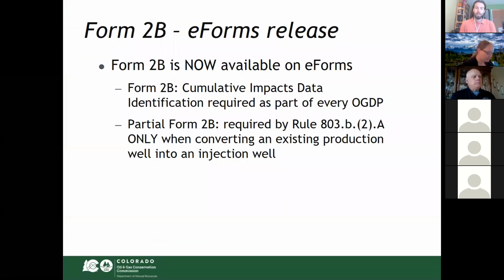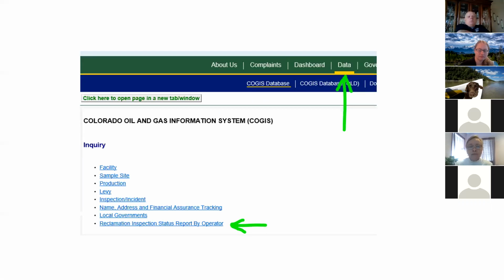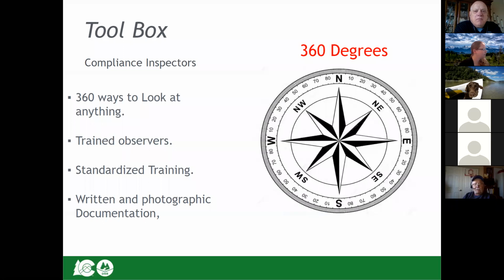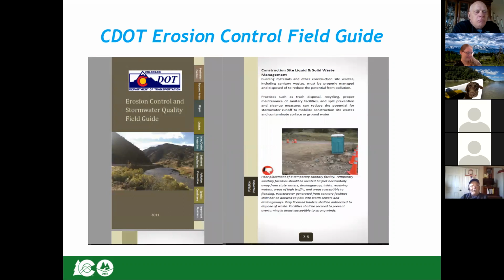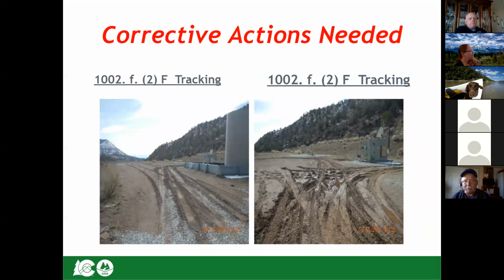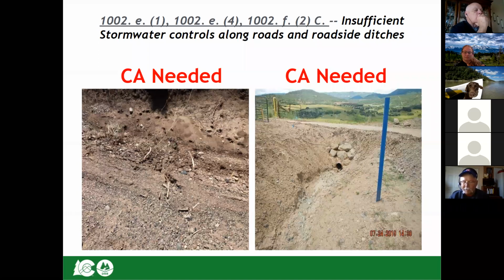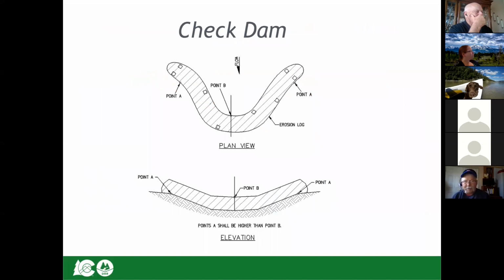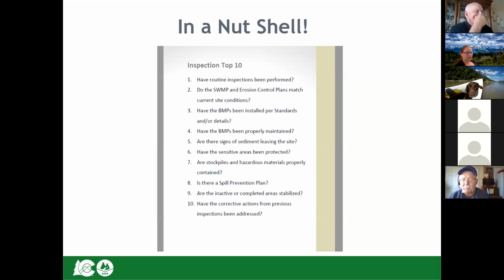COGCC Operator Training April 6, 2021